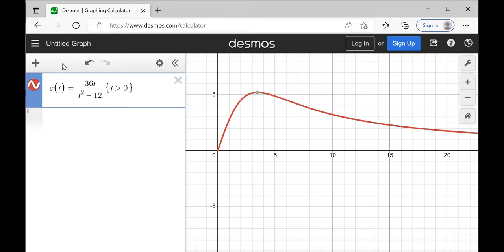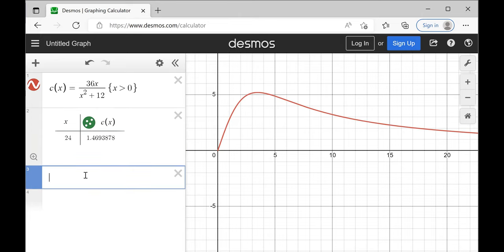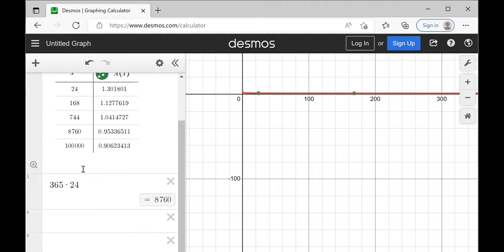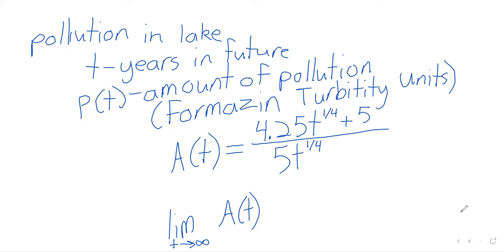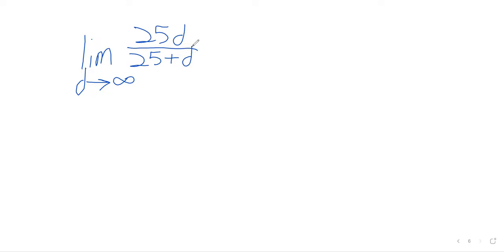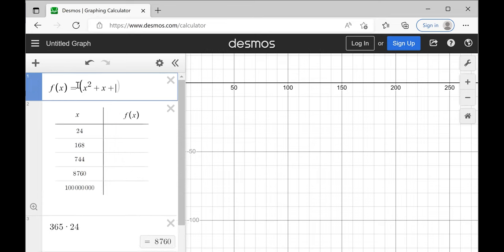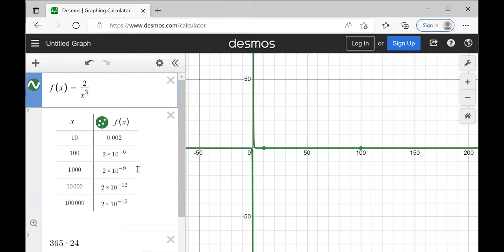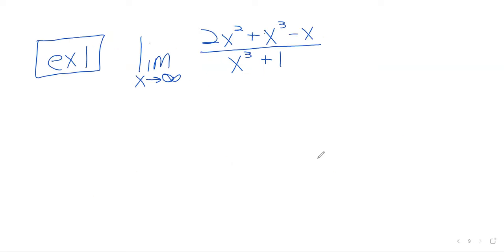Calculus Week 4 Tuesday